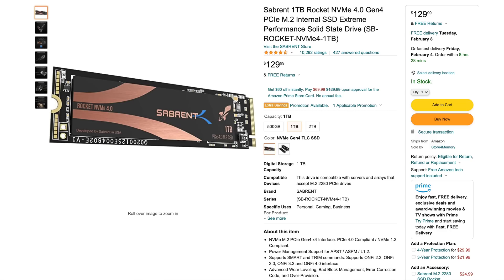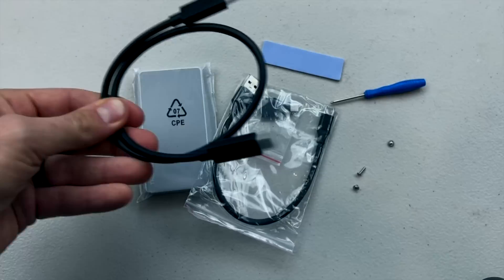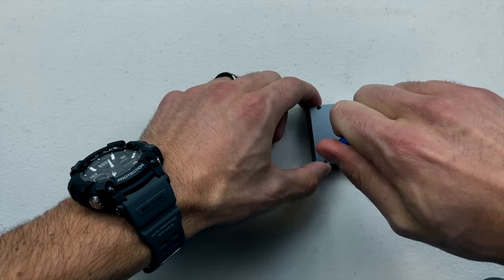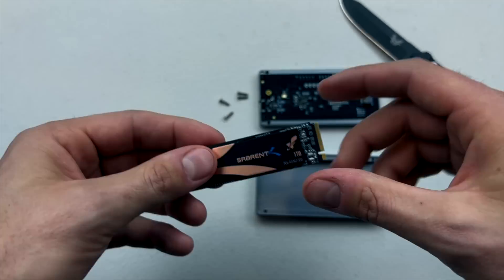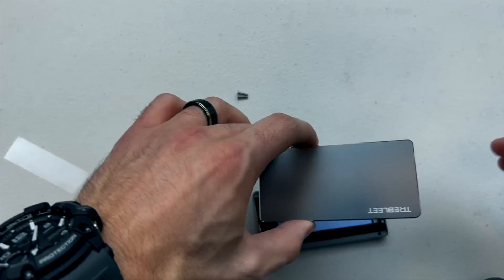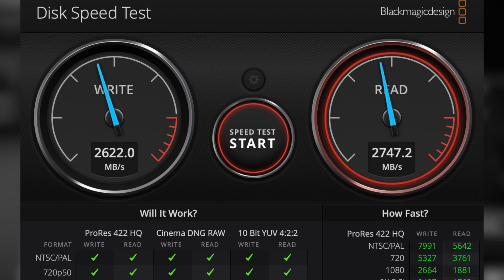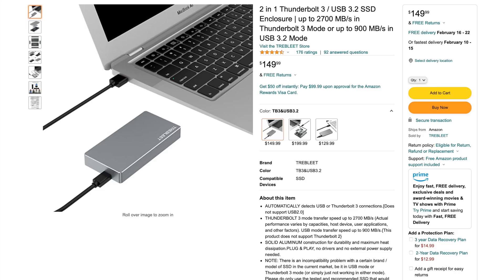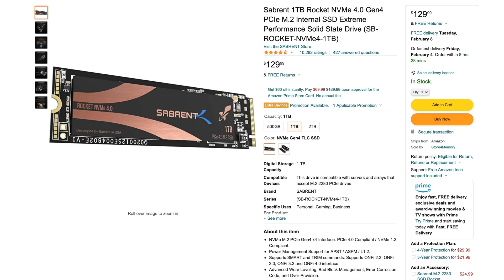How to Build the Fastest External SSD in 5 Minutes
I've been on the hunt for a fast external thunderbolt SSD for a few years now. All the options out there end up with quality control issues or throttled speeds with large file sizes. So I built my own - and it was too easy. Now I have a blazing fast thunderbolt drive that can move large files in the blink of an eye.

Trebleet Thunderbolt Enclosure
Sabrent 1TB Rocket SSD

My Trading/Investing Gear🛠🛠
🖥Thunderbolt Monitor
💻M1 MacBook Pro
📶Best WiFi Router
📲M1 iPad Pro 12.9inch
⌨️iPad Magic Keyboard
✏️Apple Pencil